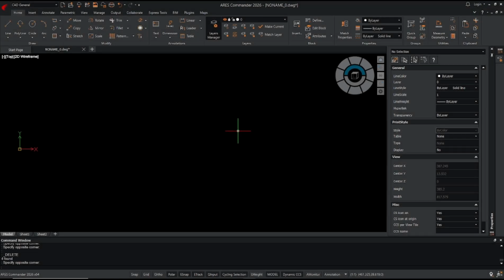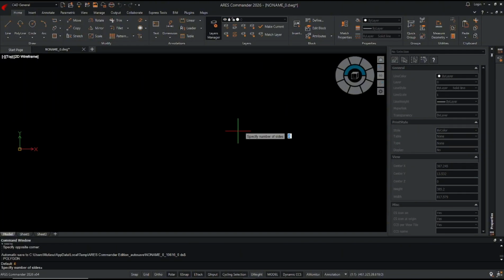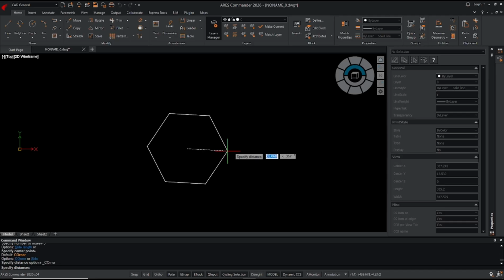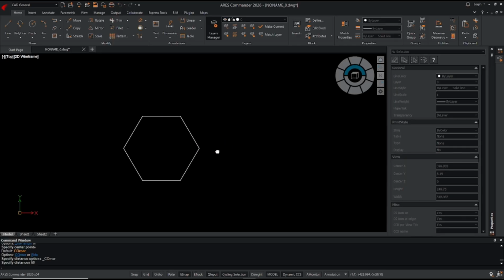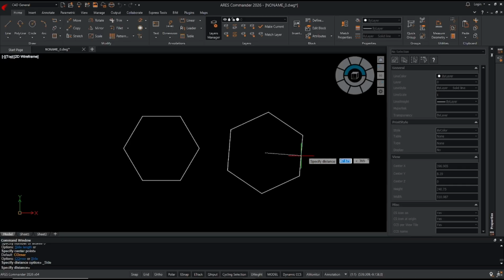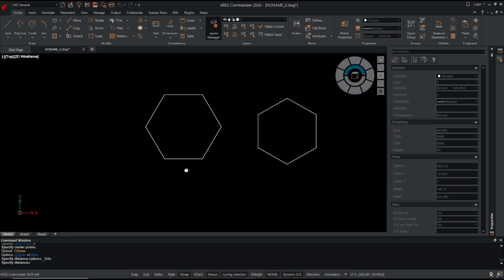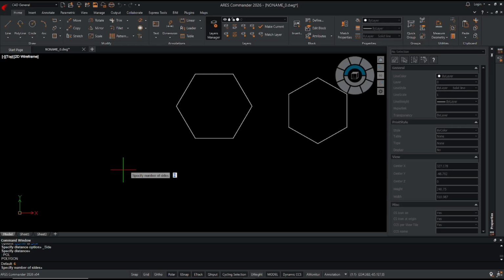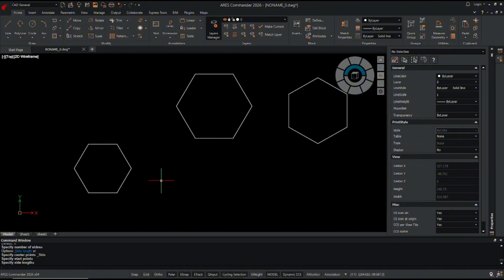How To Draw Hexagon In Ares Commander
In ARES Commander, drawing a hexagon is simple using the built-in POLYGON command. Hexagons are commonly used in mechanical designs (such as bolt heads), architectural patterns, and geometric layouts. Instead of manually drawing six separate lines, the POLYGON tool allows you to create a perfectly symmetrical six-sided shape with precise dimensions in just a few steps.

To draw a hexagon, type POLYGON in the command line and press Enter. When prompted for the number of sides, enter 6. Next, specify the center point of the hexagon. You will then choose between Inscribed in circle (where the hexagon fits inside a circle) or Circumscribed about circle (where the circle fits inside the hexagon). After selecting the option, enter the radius value to define the size. The hexagon will be created instantly with accurate geometry.

For additional control, you can use object snaps to align the hexagon precisely within your drawing or apply dimensions to define exact measurements. If needed, the hexagon can also be exploded into individual line segments for further editing. Using the POLYGON command ensures accuracy, efficiency, and professional results in your CAD projects.